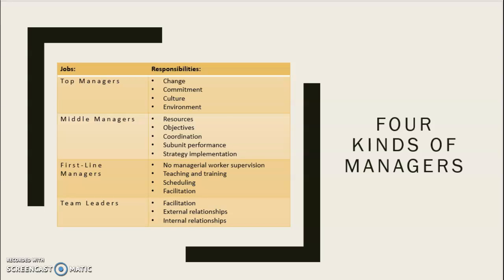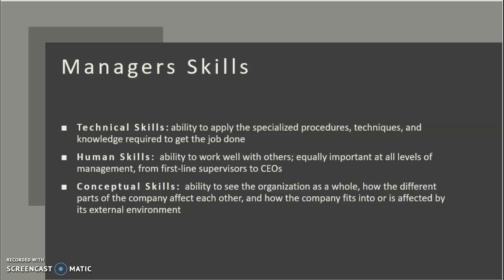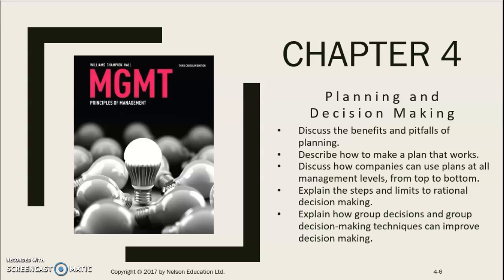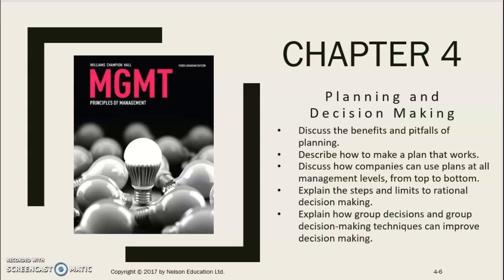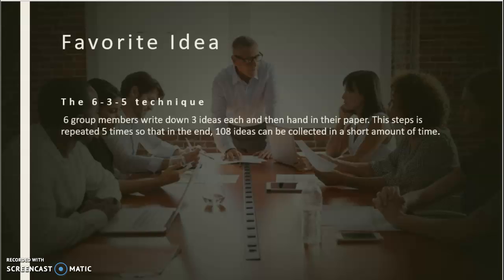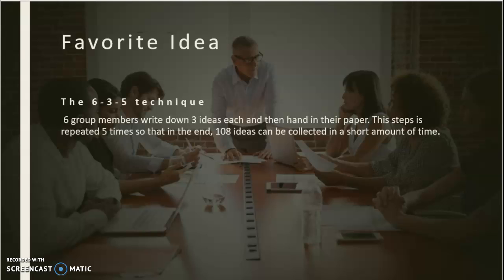Midterm Project Management